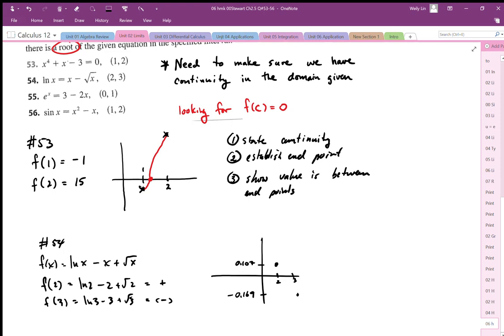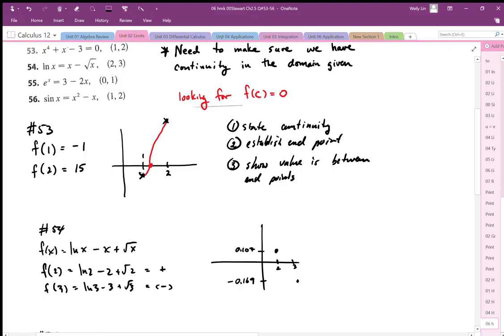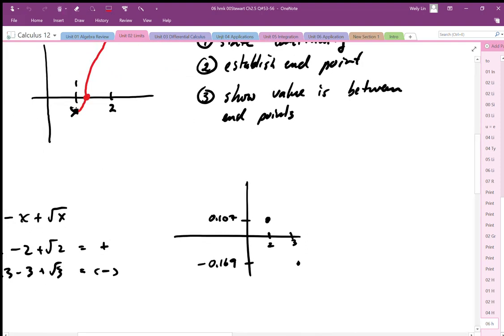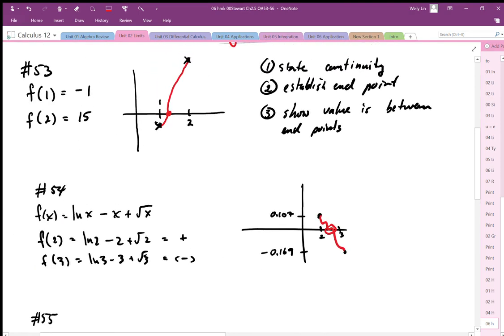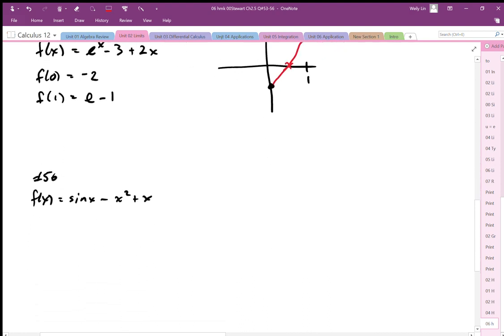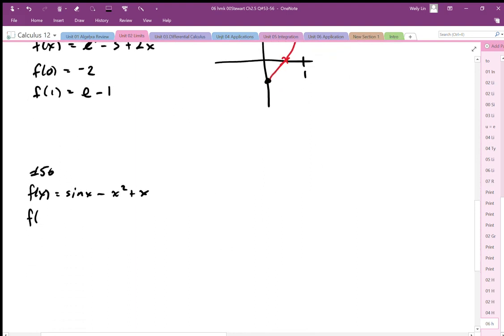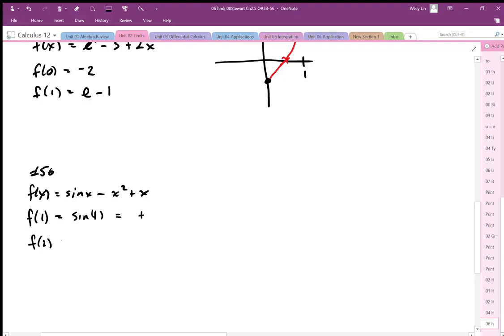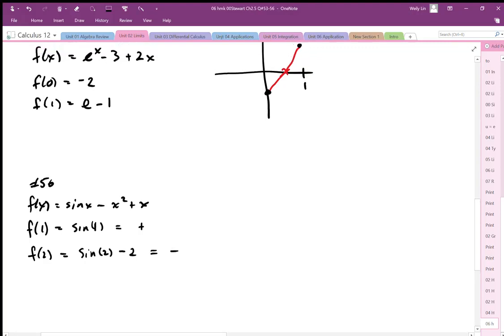06 hmk 00Stewart Ch2.5 Q#54-56